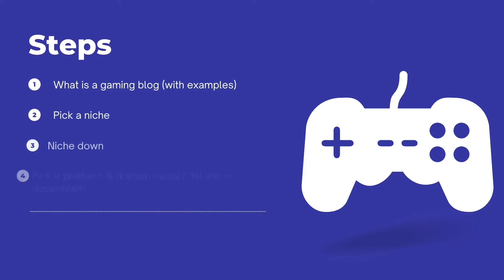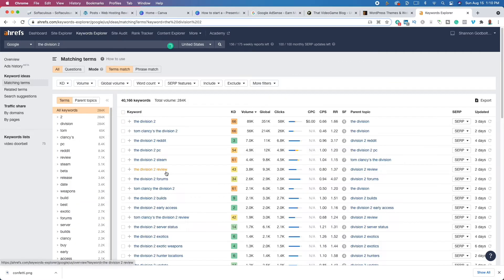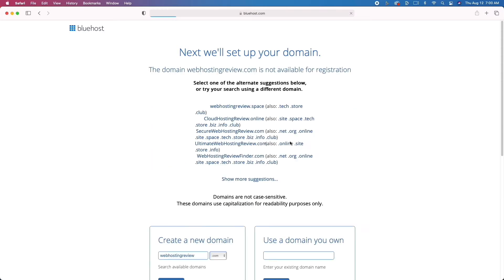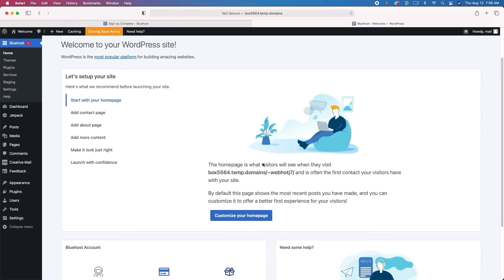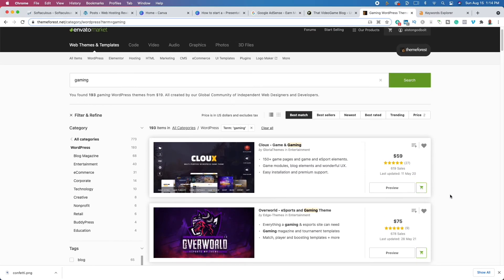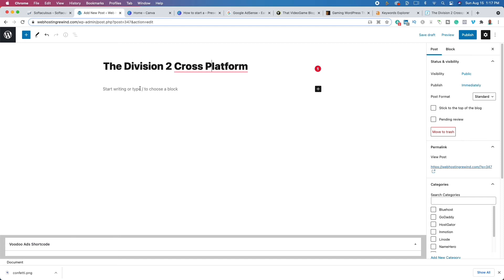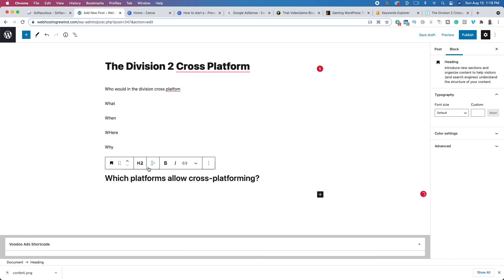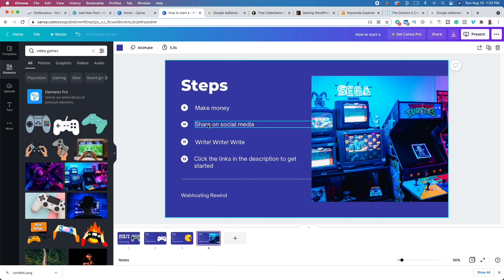How To Start A Gaming Blog 2022 | Gaming Blog Tutorial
How To Start A Gaming Blog 2022 - In this video, I show you how to start a game blog step-by-step. Included in this video is everything you need to create a gaming blog, including keyword research, niching down, and how to start with WordPress. After watching this video, you'll understand the exact process if you want to learn how to start gaming blog. If you want to learn how to build a gaming blog, this is the best tutorial on the YouTube